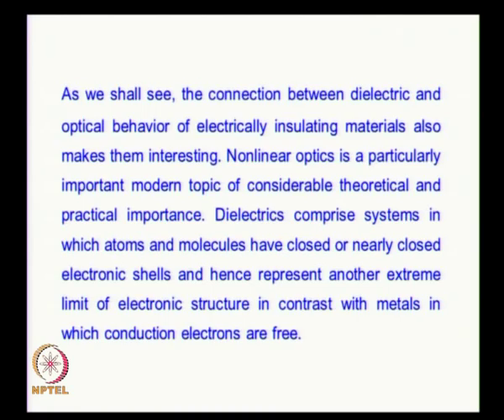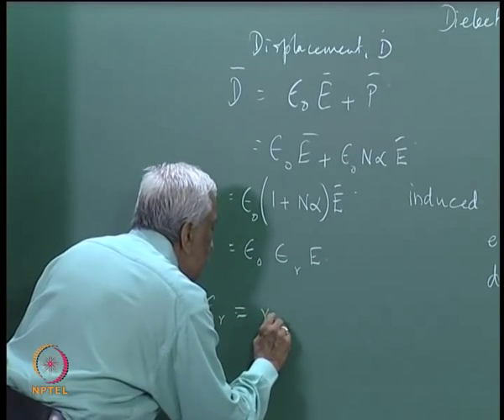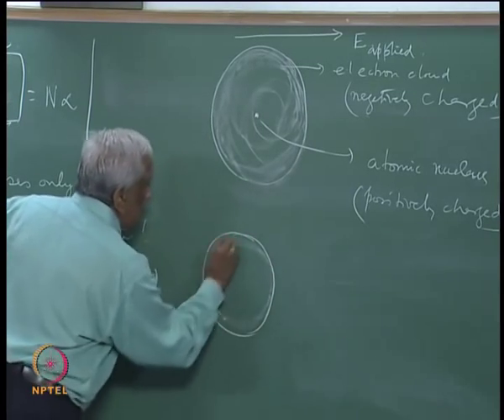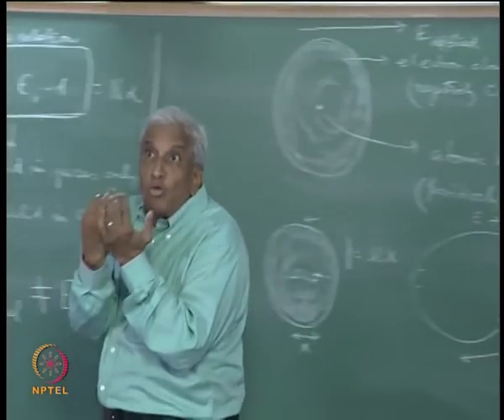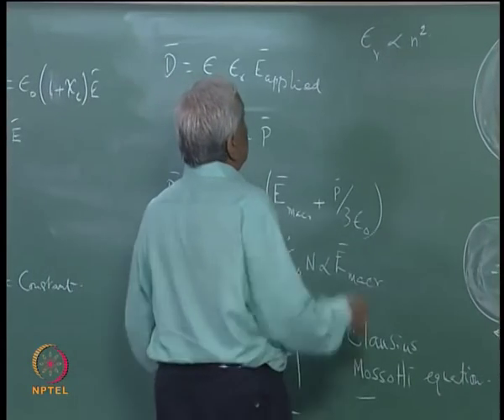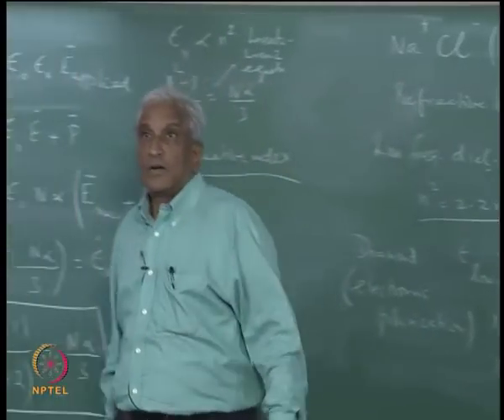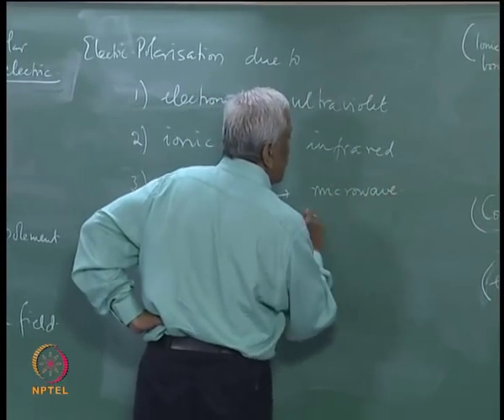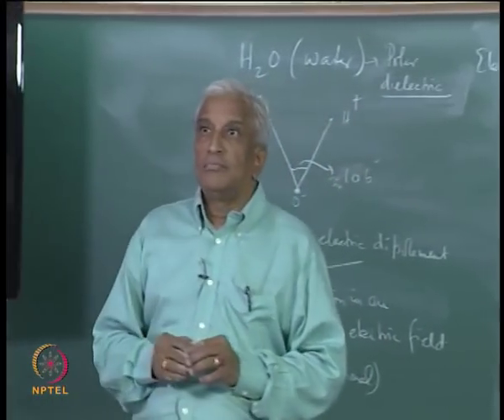Mod-01 Lec-16 Dielectric (Insulating) Solids